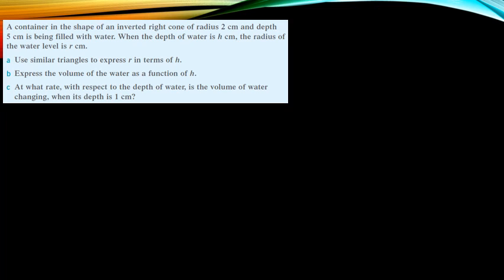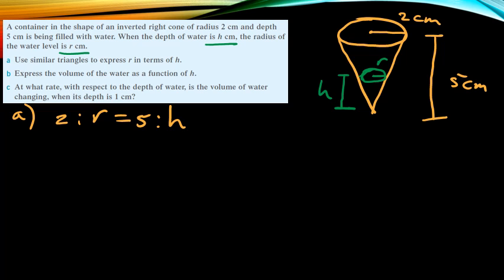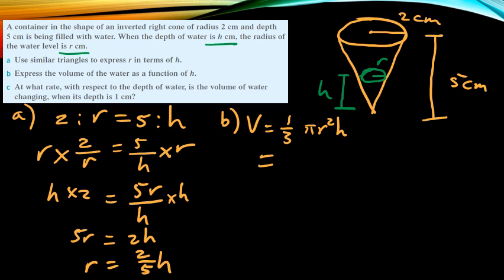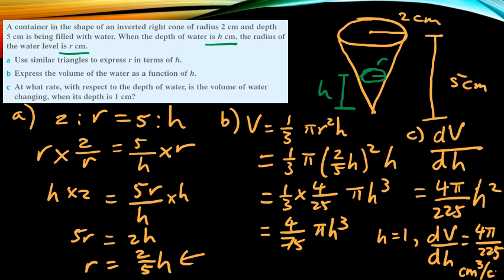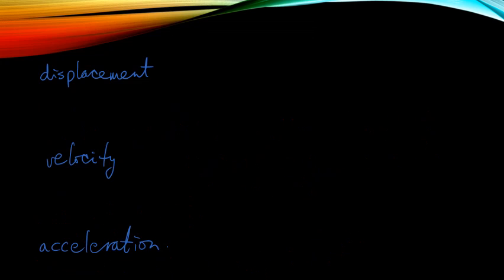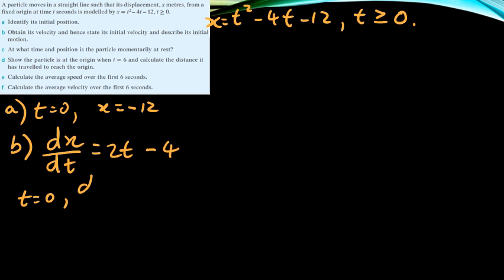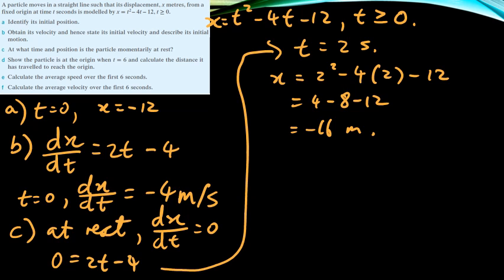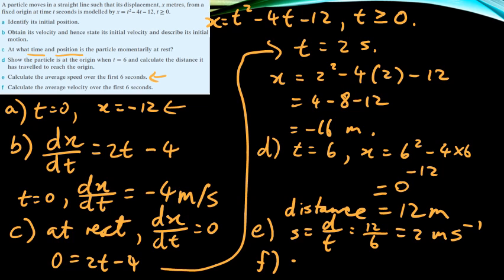9 Rates of Change and Kinematics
Finding rates of change and kinematics